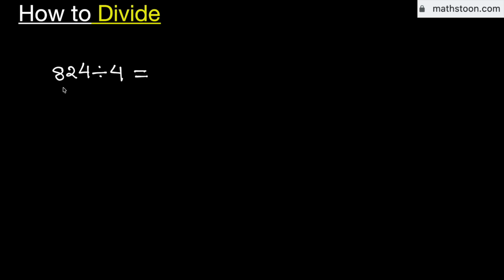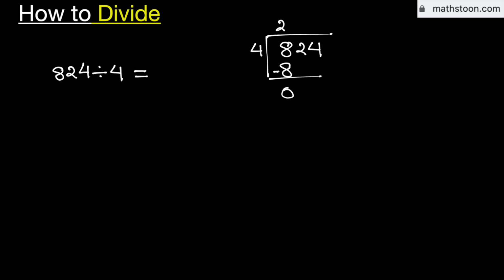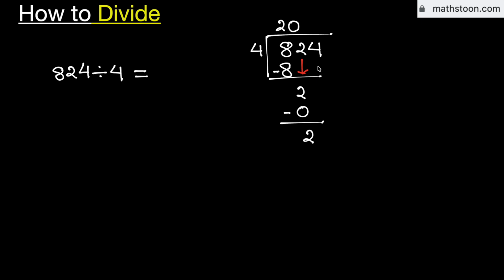824 divided by 4 (824÷4) | Long Division